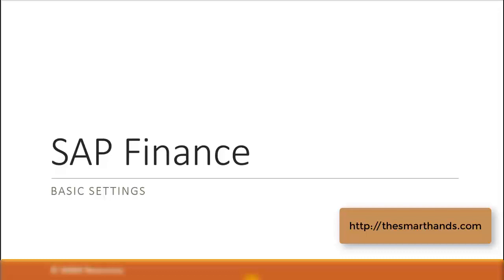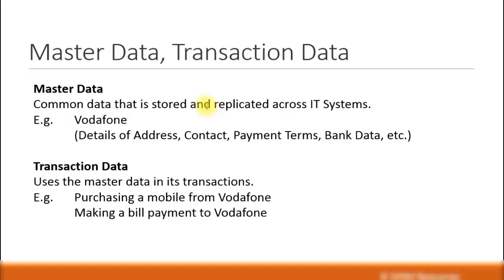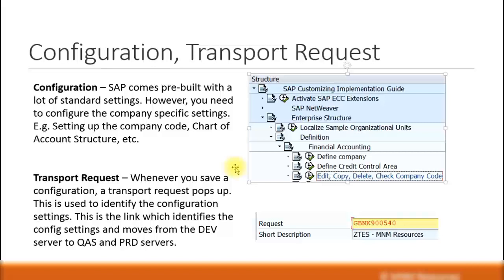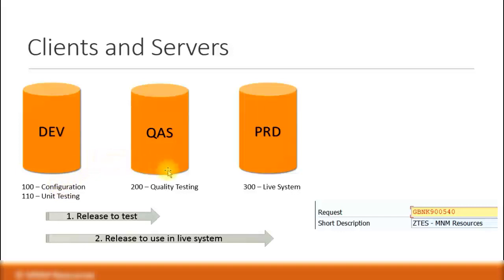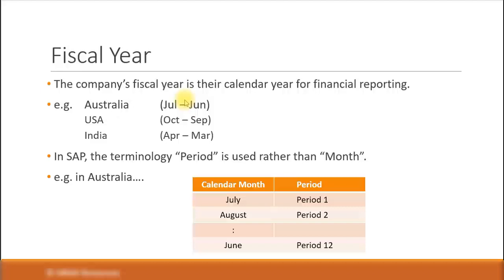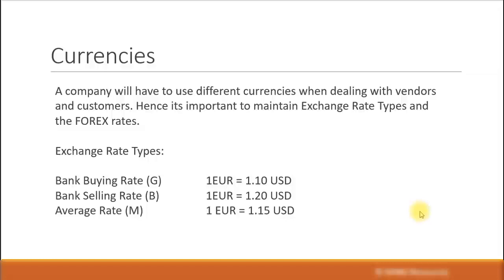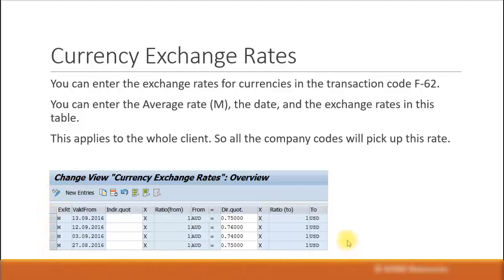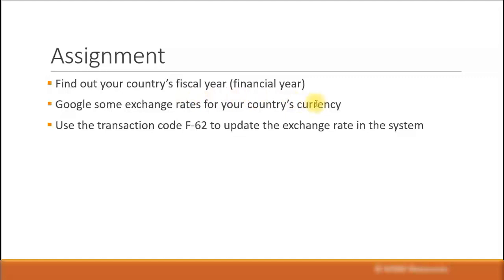SAP Finance Training - Basic Settings (Video 3)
SAP Finance end/super user training